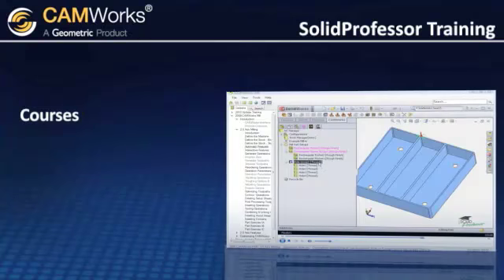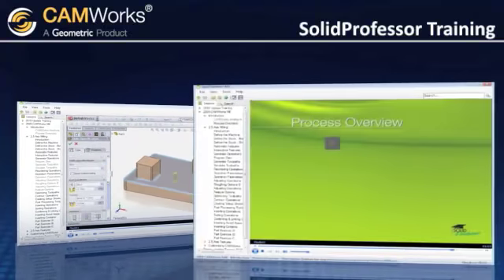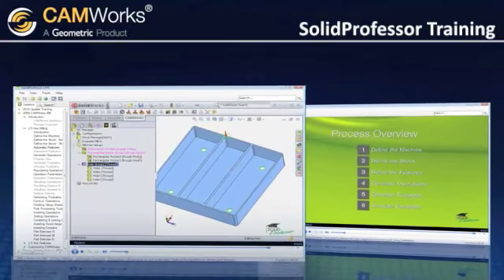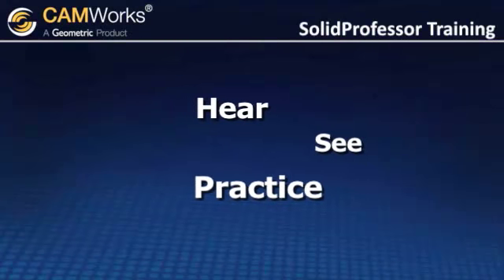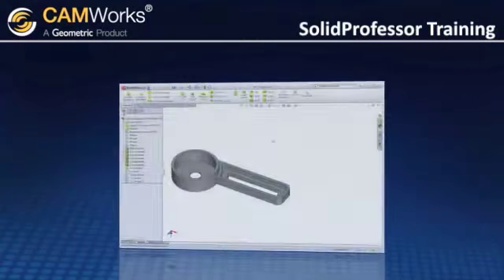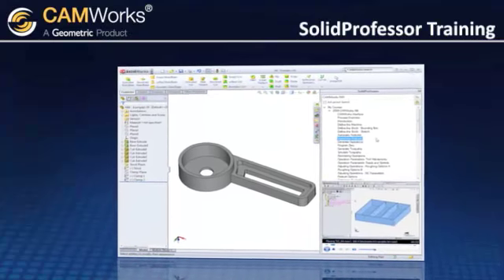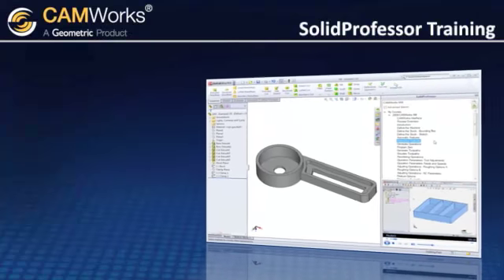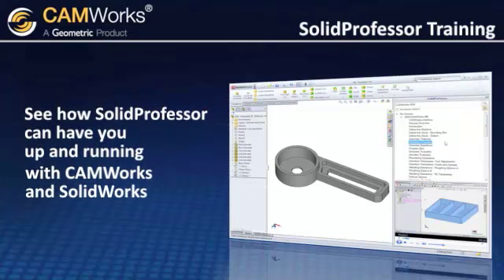CAMWorks SolidProfessor Training Demo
SolidProfessor Training CAMWorks Demo